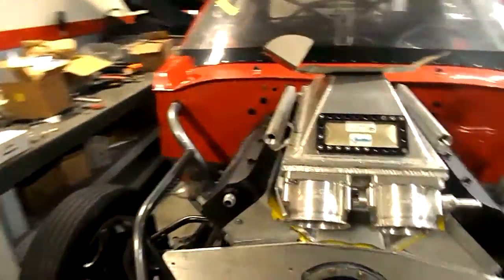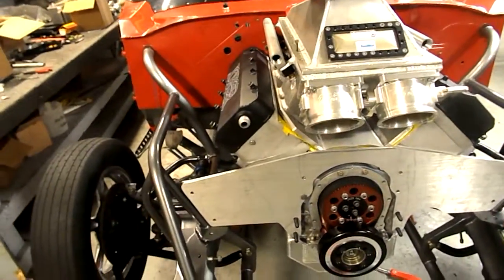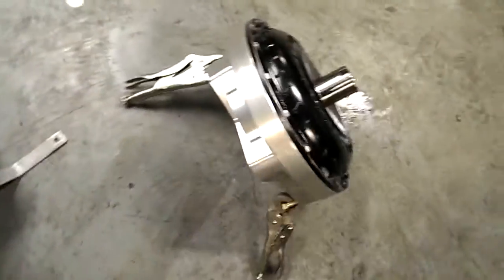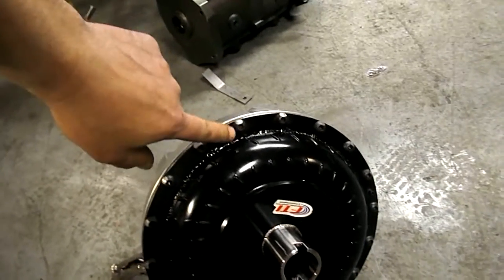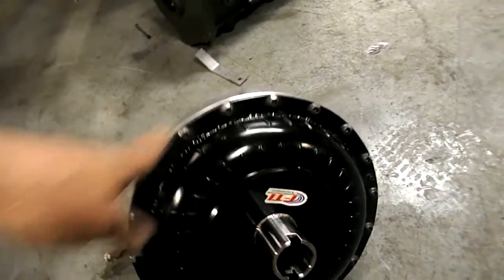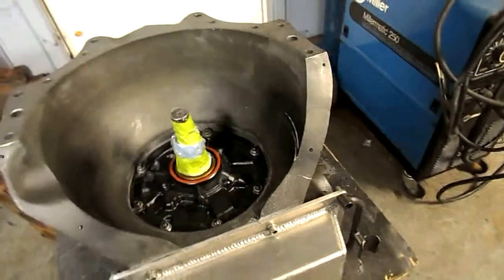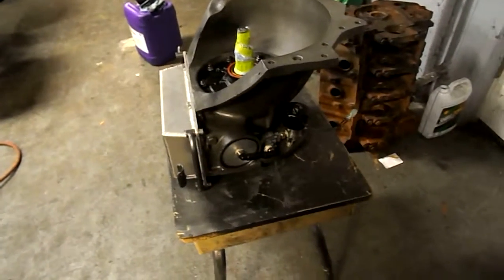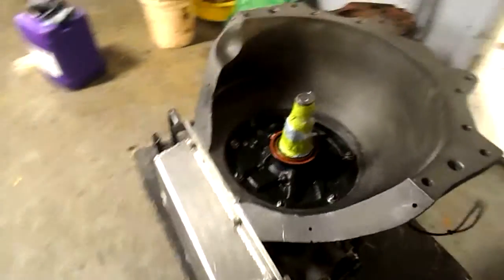Modification of converter for Outlaw Chevelle